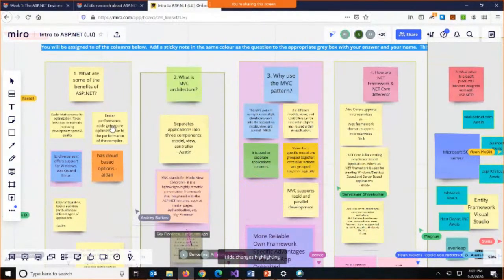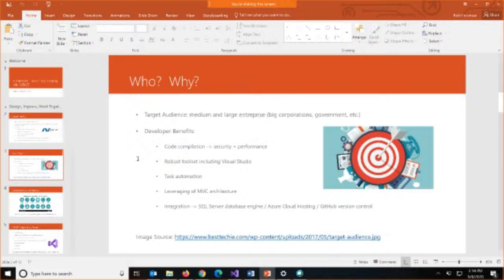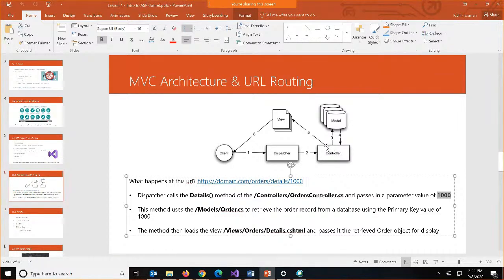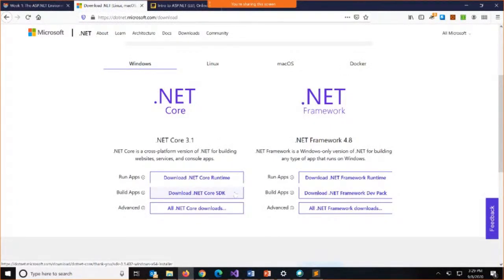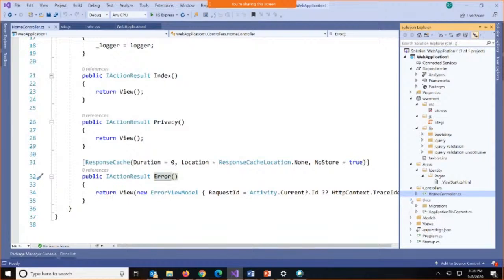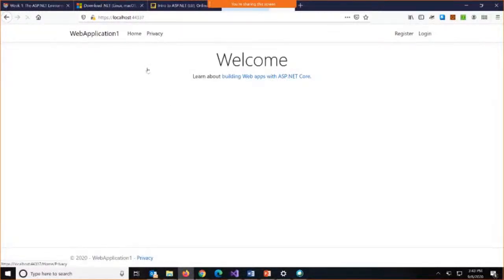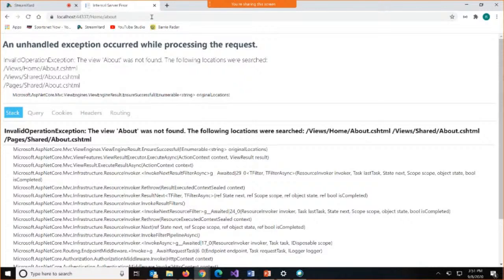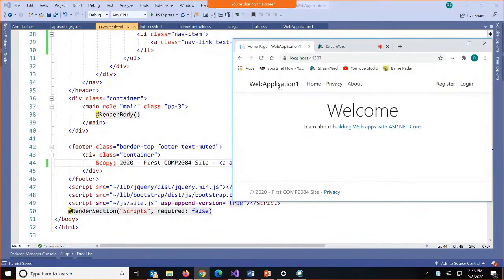COMP2084G - Lesson 1 Part 2 - F2020